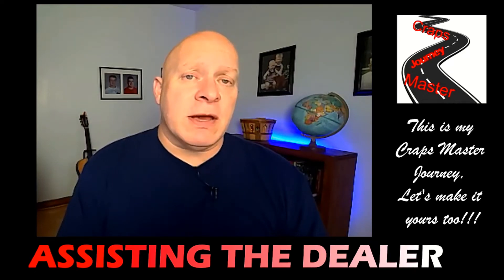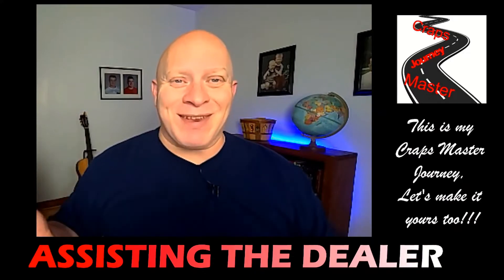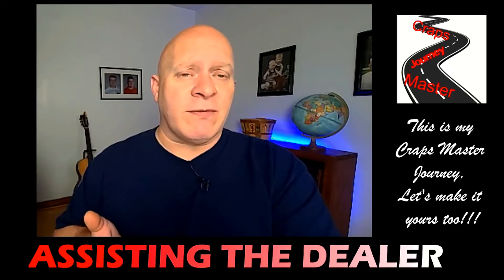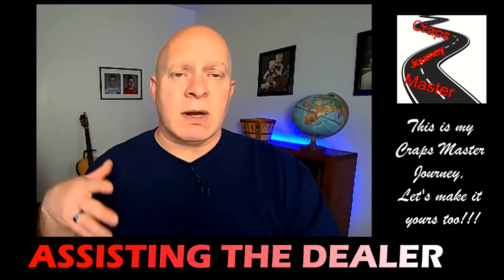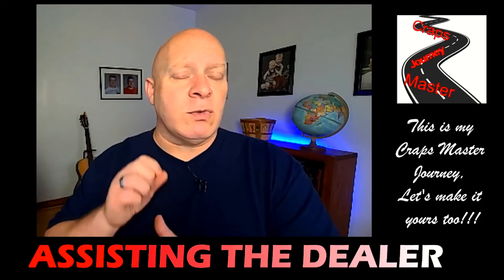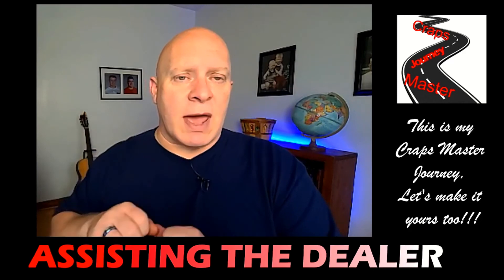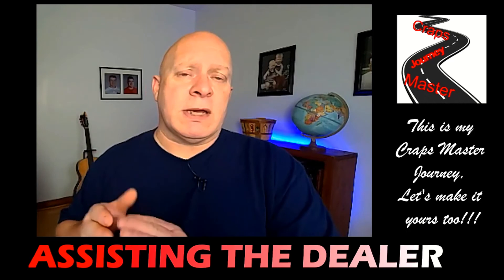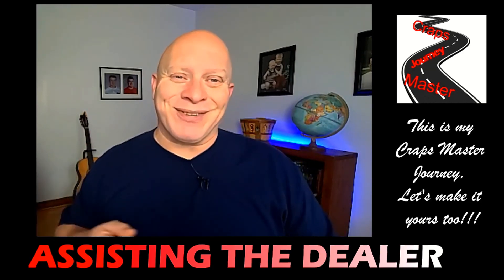Assisting The Dealer - Becoming a Better Craps Player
Knowing the proper things to do at the craps table in the casino can be scary proposition for many new players. This video will cover 11 things that you can do to assist the dealer when playing craps at the casino.

- Preparing Yourself for the Game

My name is Joe and this is My Craps Master Journey.  Let’s make it yours too!!!

The opinions in this video are not guaranteed or a warranty to produce any particular result.  This video is for informational and entertainment purposes only.  Any form a gambling carries an inherent risk.  Never gamble with money you cannot afford to lose.  Anyone who believes they, or someone they know, may have a gambling addiction, please seek help.  National Problem Gambling Helpline 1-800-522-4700 Call Text or chat NCPGambling.org.